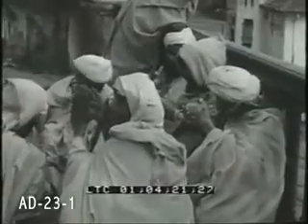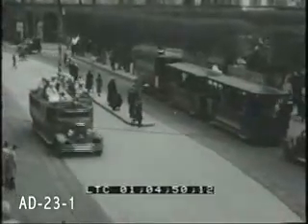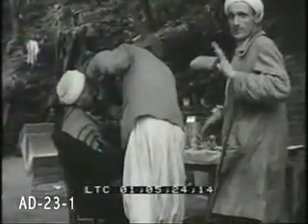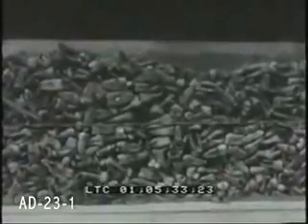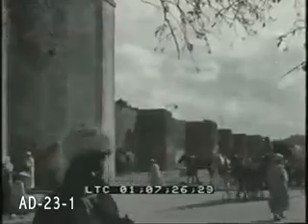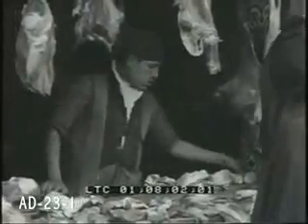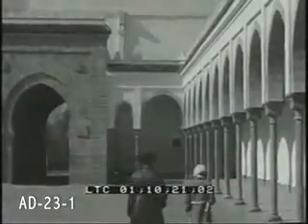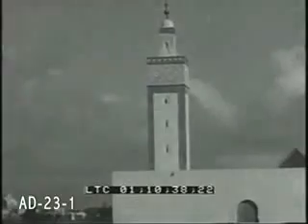tunisia ,algeria and morocco in 1930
le maghreb d'hier